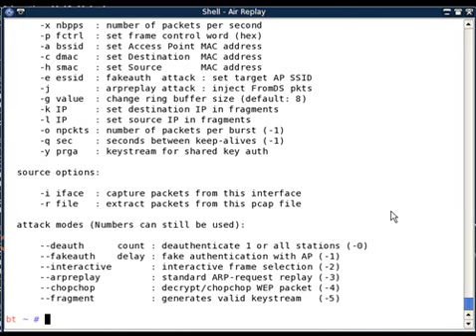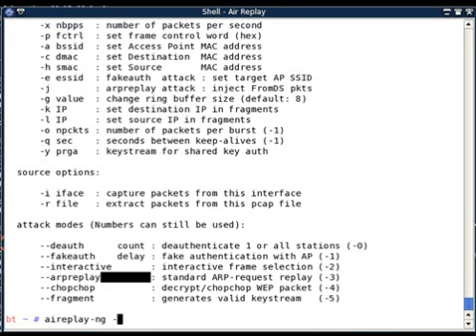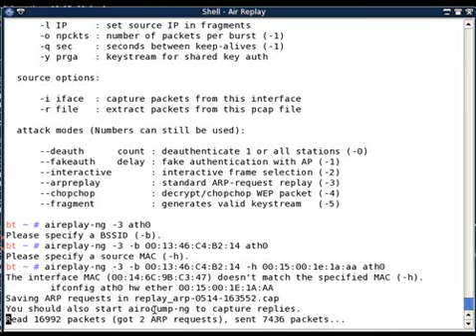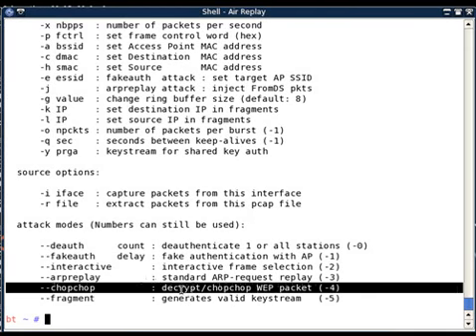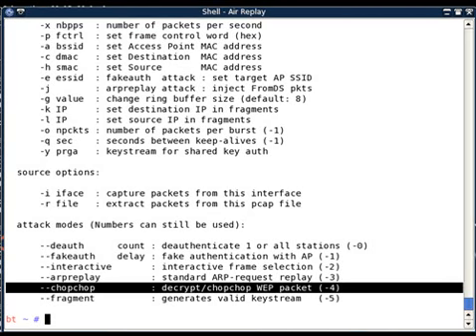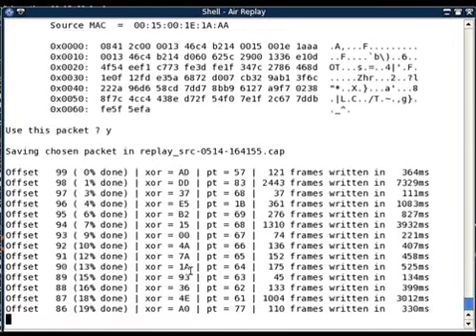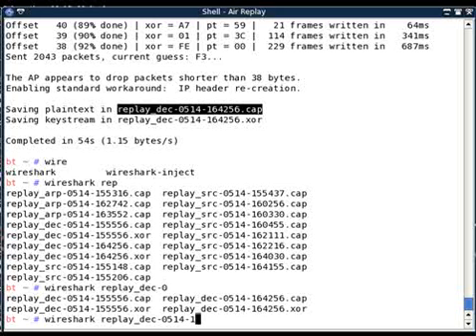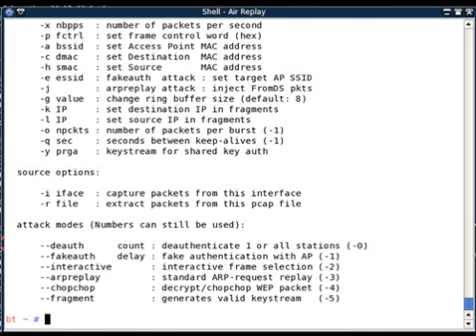SecurityTube.Net : AireplayNG (Part 5)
For High Resolution full Video, Code, Description and to view other hacking and security videos, please